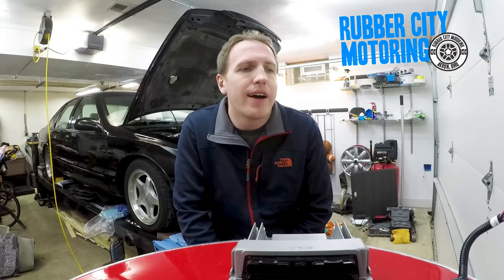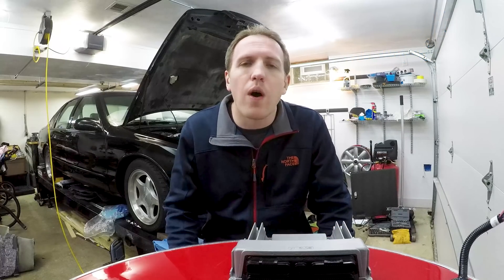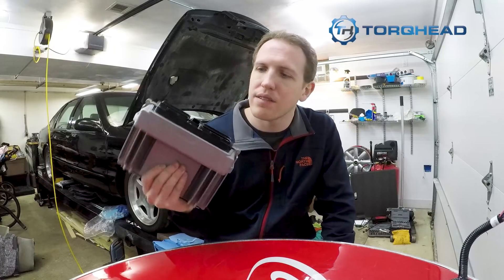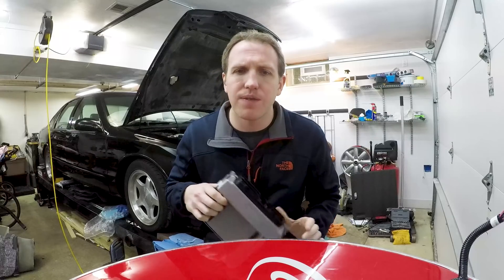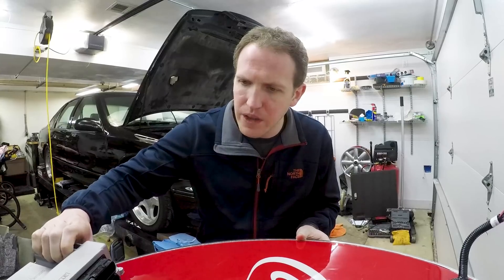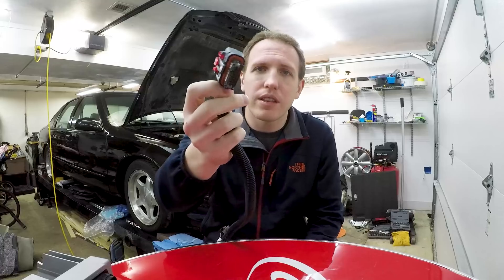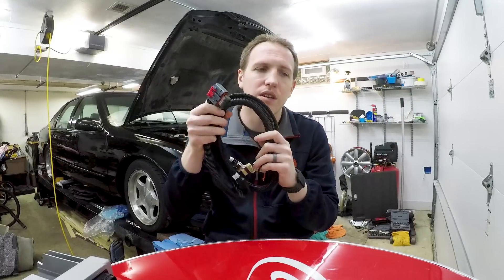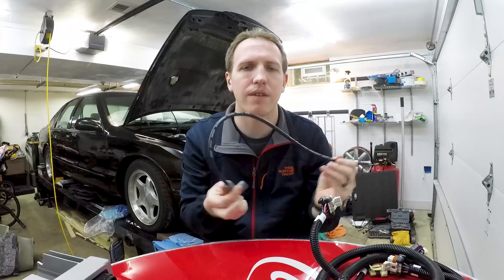Part 5: Torqhead PCM & Electrical Wiring Installation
These are the final steps of the Torqhead installation.  I walk you through how I installed the PCM in my Impala, ran the wiring and also set up the plug wires.

Some of the final steps of this process and some of the easier ones, but equally as important.